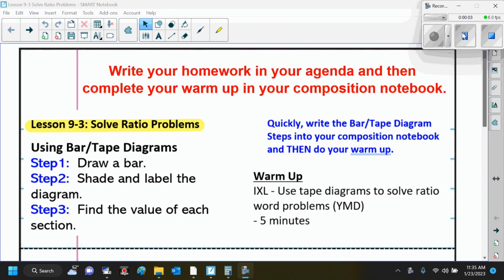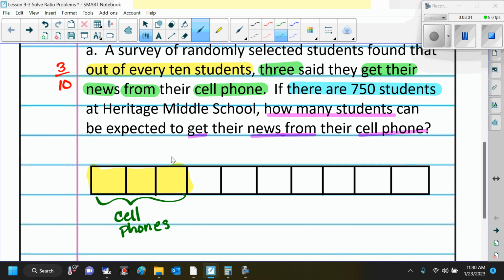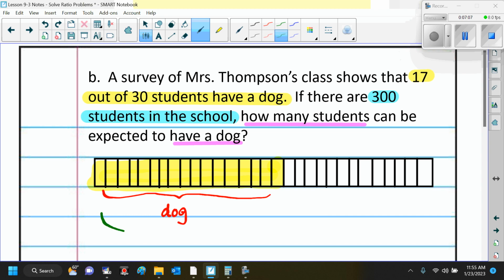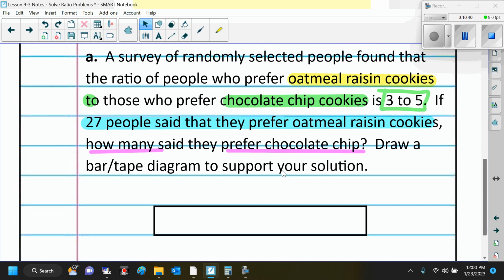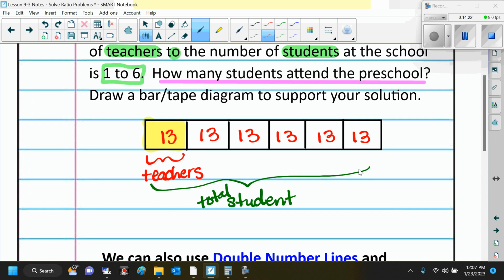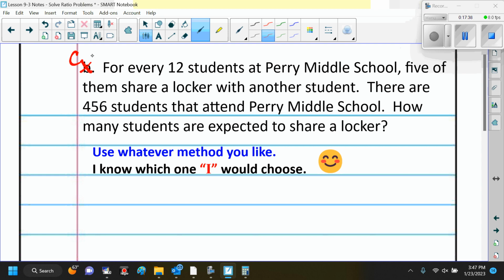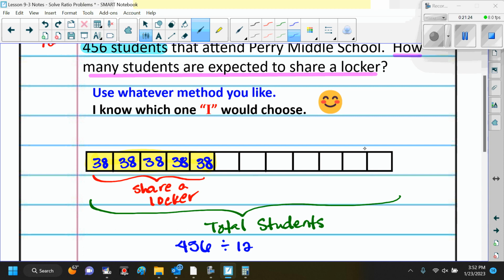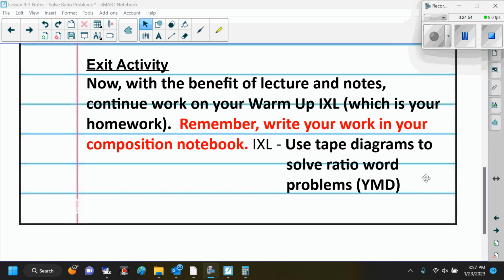Lesson 9 3 Solve Ratio Problems